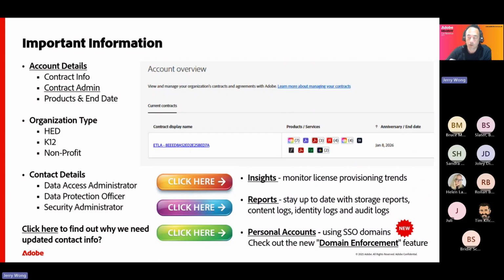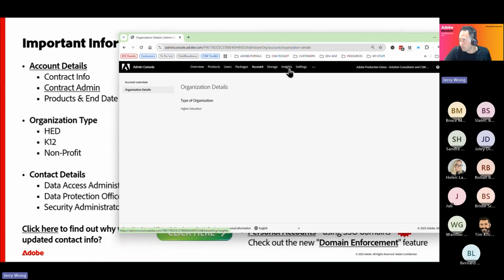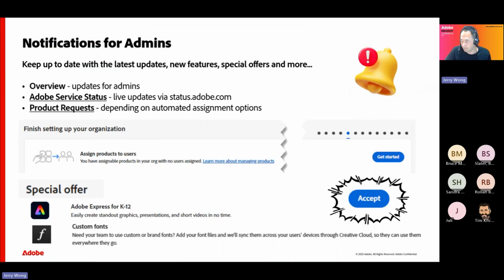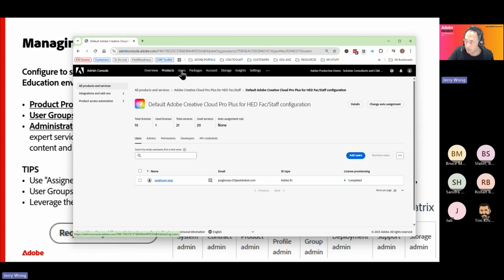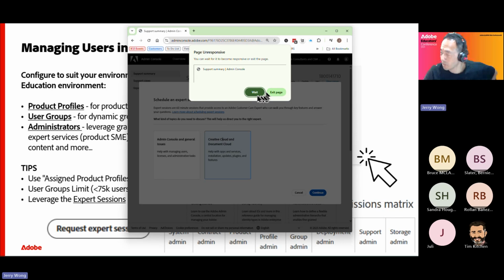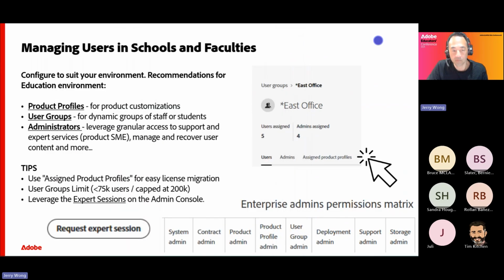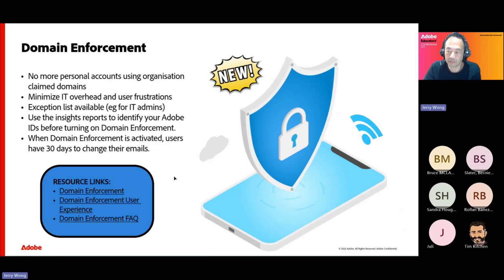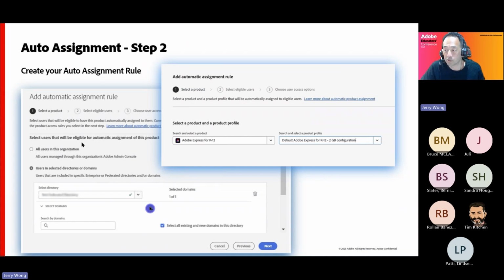Tech session 1E Adobe Admin Console - Best practice tips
This is Tech session 1E from the 2025 Adobe Educators' Conference with Jerry Wong titled - Adobe Admin Console - Best Practice Tips

This session is designed for School IT Admin and Support staff who help manage the Adobe Admin Console and license provisioning.

Jerry is a big advocate for driving engagement and adoption aligned to the digital literacy programs in Education and digital transformation projects in Government.